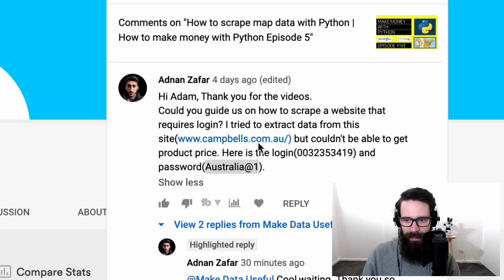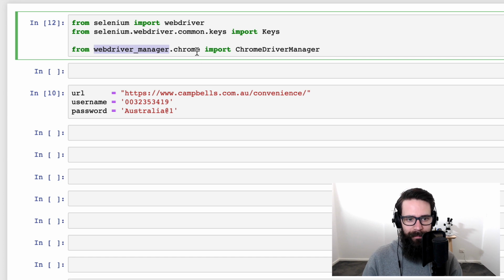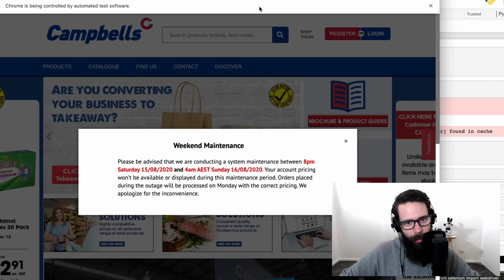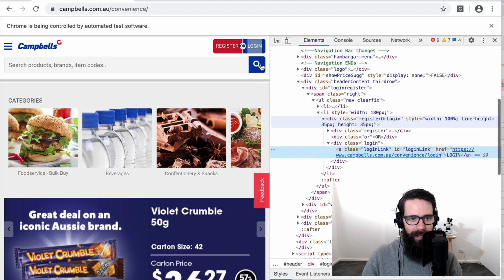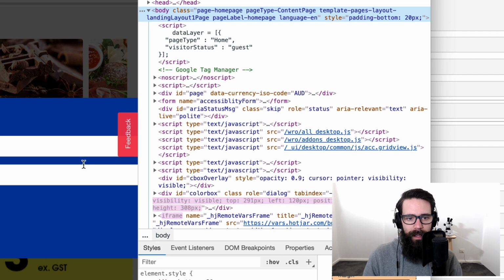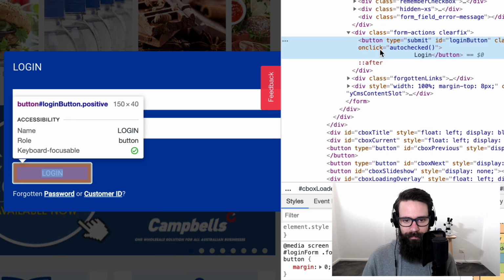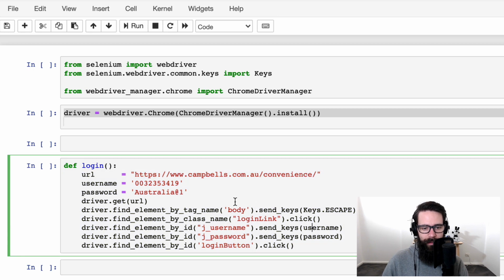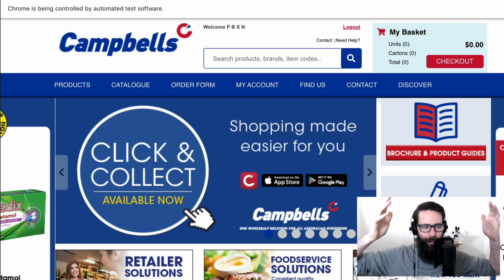Mastering Browser Automation with Python and Selenium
In today's episode of learn Python by doing we explore browser automation using Selenium and control the Google chrome browser to automatically login with Python.